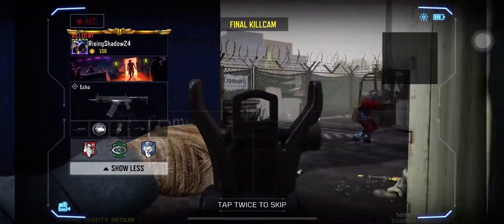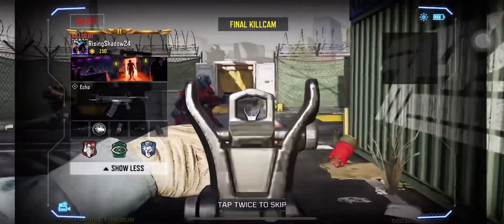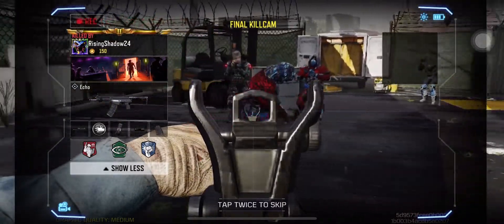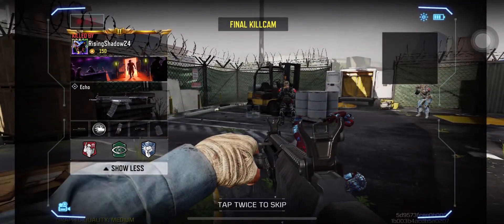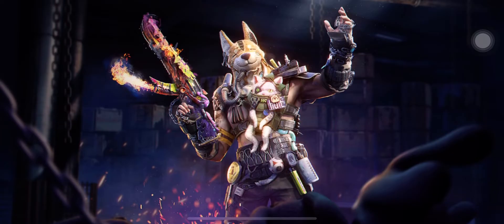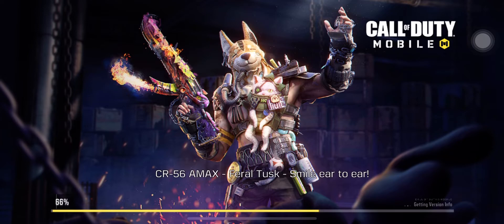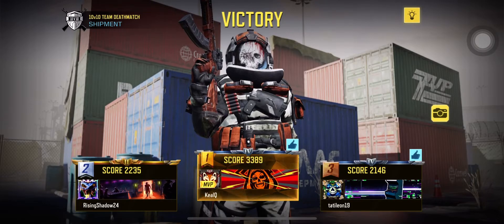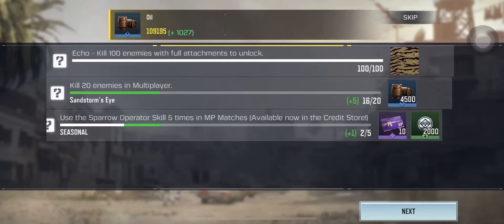COD Mobile 10v10 TDM Shipment